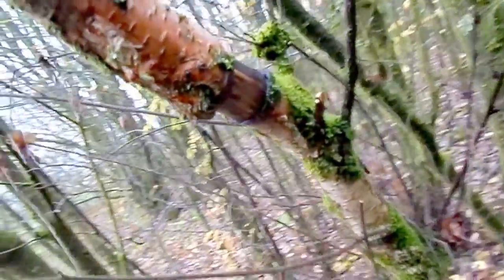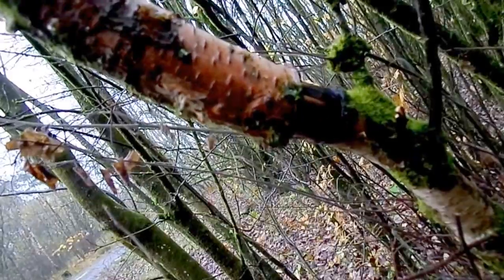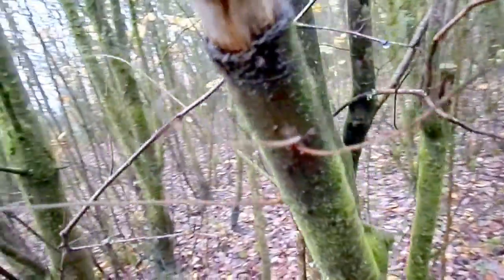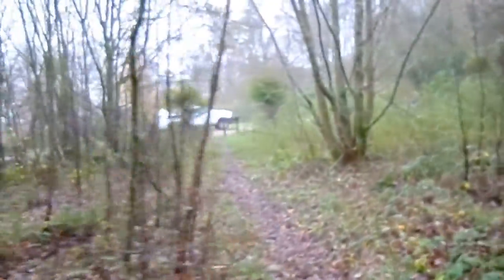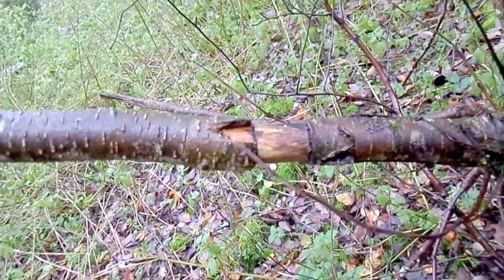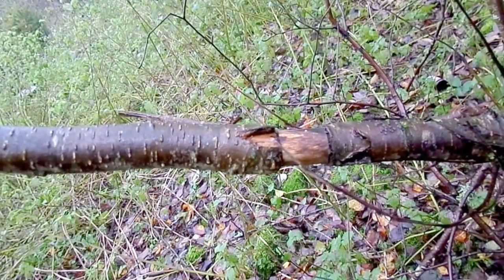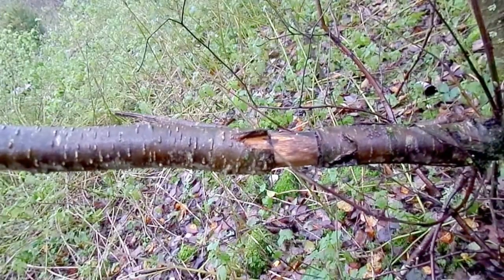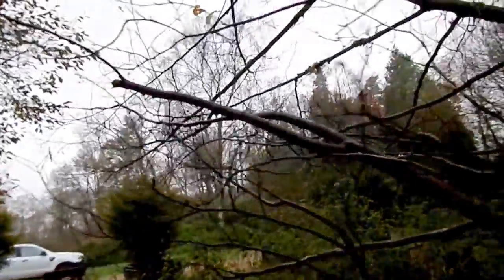Nature Insights - Tree Ringing Experiment on Birch, Willow and Alder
Tree ringing removes the bark, phloem and often the cambium as well so that water transporting vessels are no longer made. Three tree species were ringed and several years later the results examined.

In all three species the bark and phloem on the branch became swollen and the dormant buds activated below the ringing. The leaves surprisingly continue to be produced normally as do the flowers.